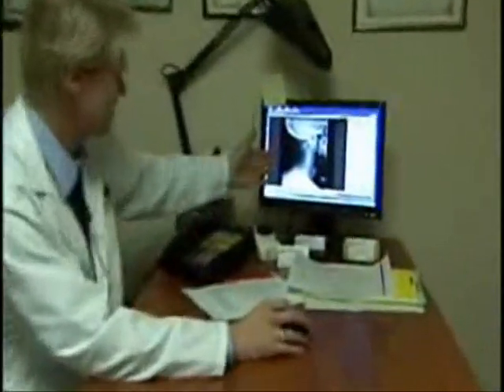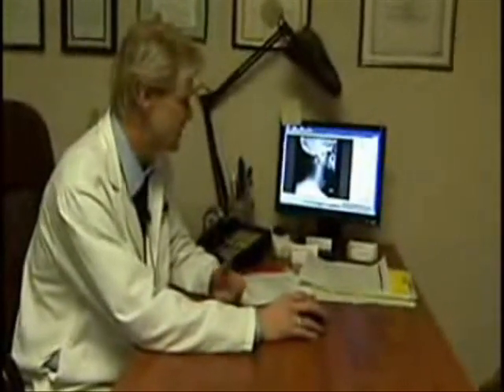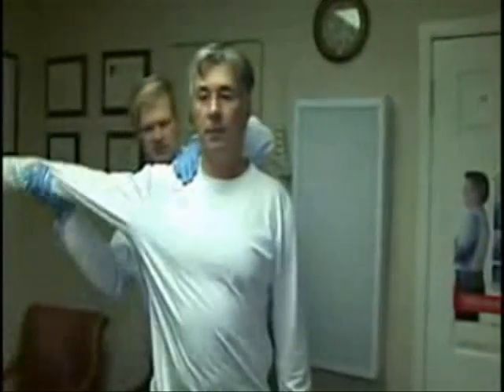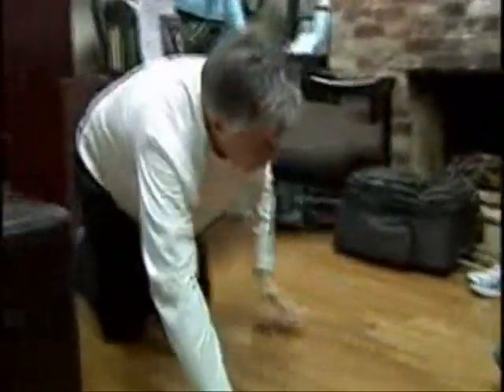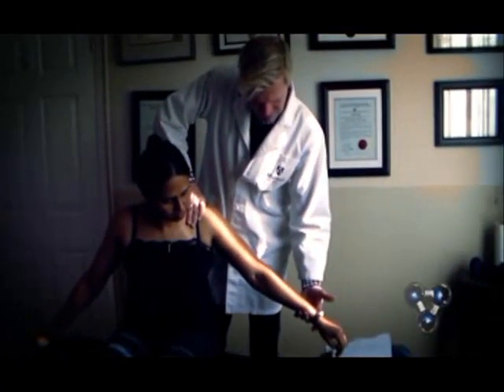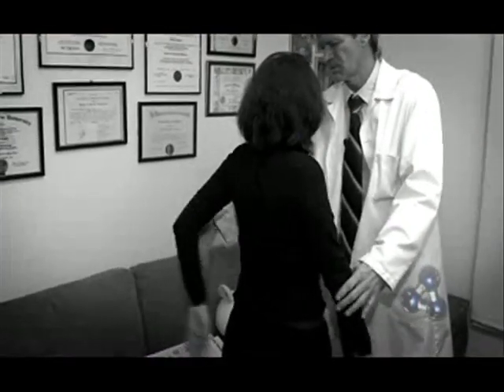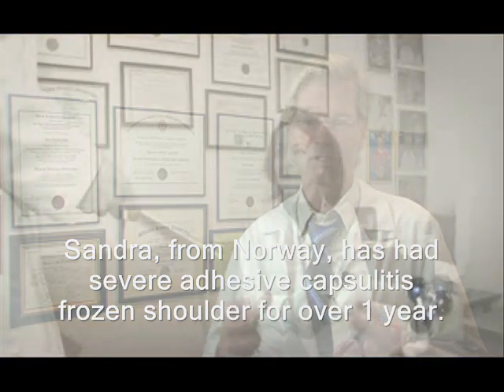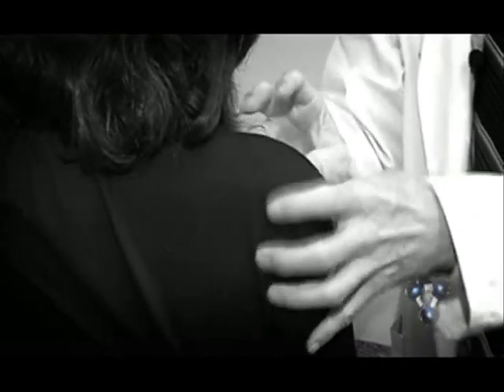FROZEN SHOULDER TRIGENICS OAT PROCEDURE: DR. ALLAN OOLO AUSTIN ON ADHESIVE CAPSULITIS OPERATION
The worlds most advanced and successful treatment for adhesive capsulitis frozen shoulder is the Oolo-Austin Trigenics non-surgical operation aka the "OAT Procedure".
The beginning of the video shows Trigenics founder and OAT pioneer, Dr. Allan Oolo Austin in 2007 first explaining the clinical connection between lower neck disc herniations and frozen shoulder.
He then explains the procedure and has the camera follow one patient through from before to after.
The second part of the video has Dr. Oolo explaining the procedure for a television show in 2012. Many before and after patients are seen in this video which also follows 2 patients specifically before and through to their recovery following the operation.